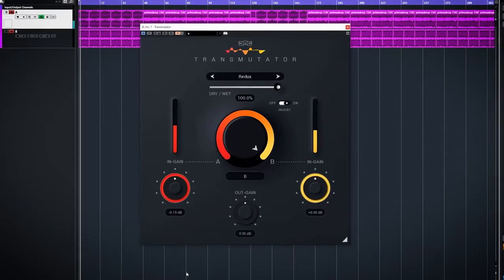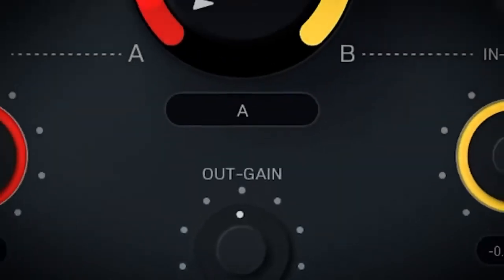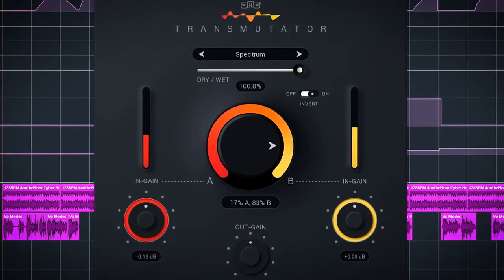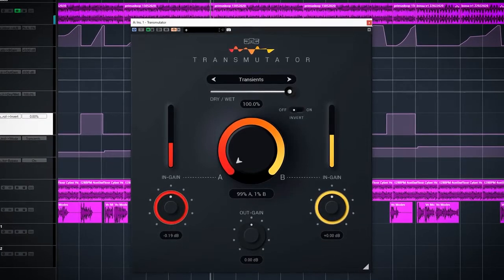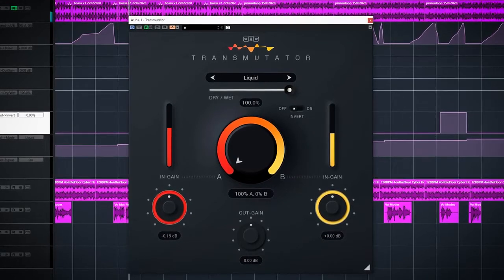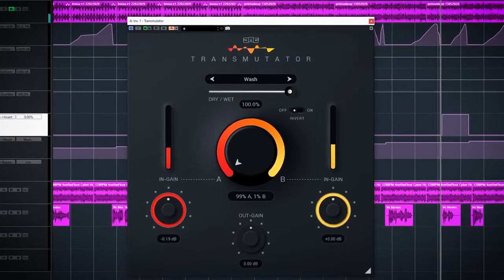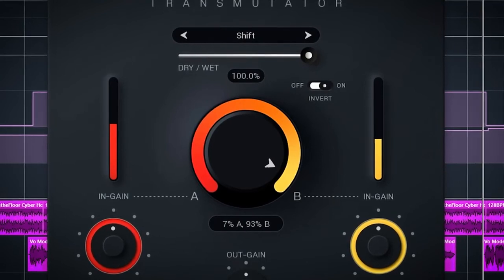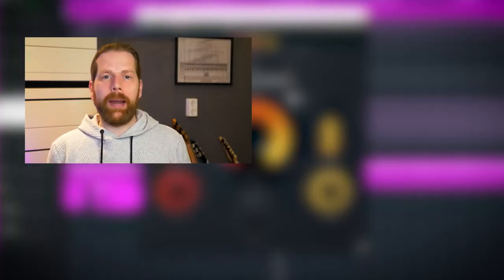Transmutator - Transition Crossfade Blend VST plugin - JMG Sound and United Plugins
The Transmutator by JMG Sound and available through United Plugins will let you belend between two tracks in very creative and exciting sounding ways!
Get JMG Sound Transmutator here:
or here:

Baby Audio - Parallel Aggressor -

00:00 - Introduction
00:35 - Setting up sidechain
01:06 - The Knobs, Buttons and Controls of the JMG Sound Transmutator
02:10 - The 16 Transmutator blending modes
11:13 - Other usages

Thanks!
Marlon

White Noise Studio Links:
White Noise Sessions: